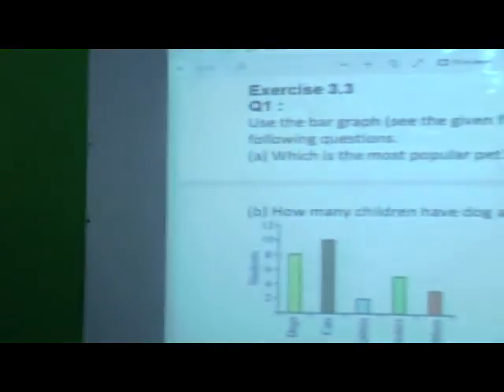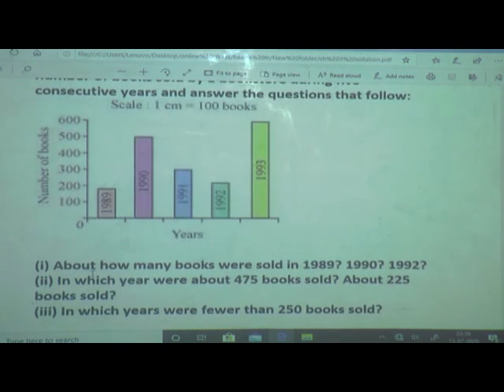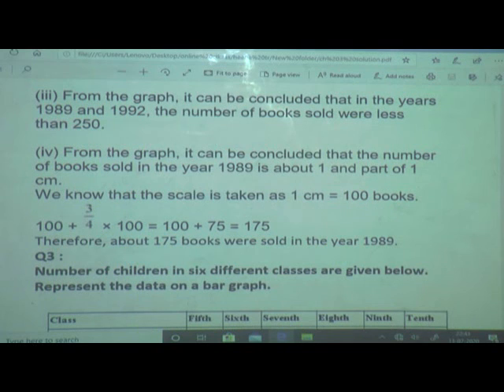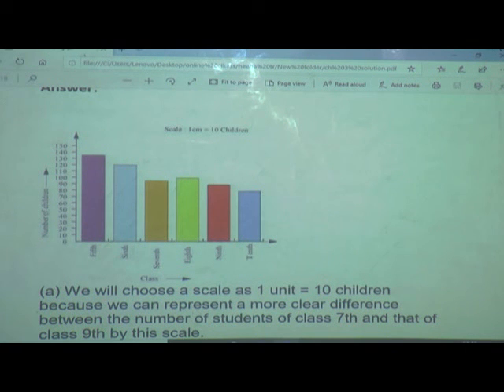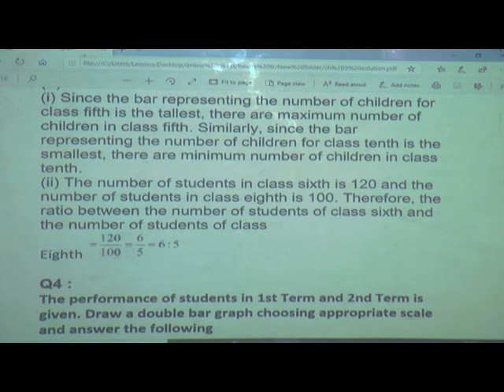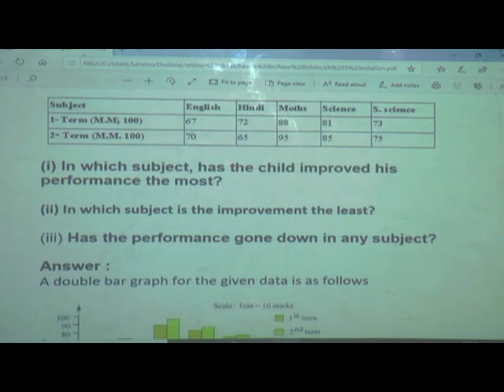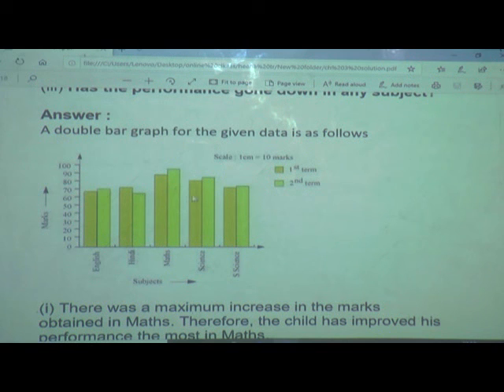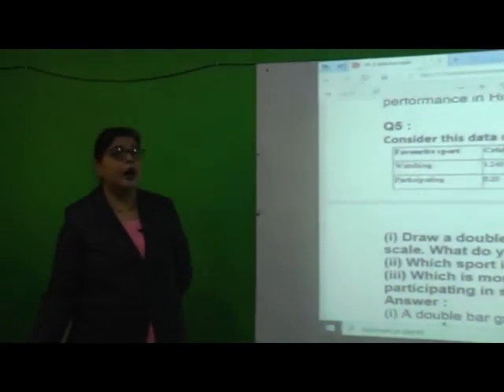7Episode 15 Std VII Maths L No 3